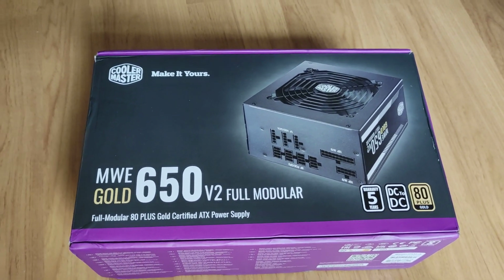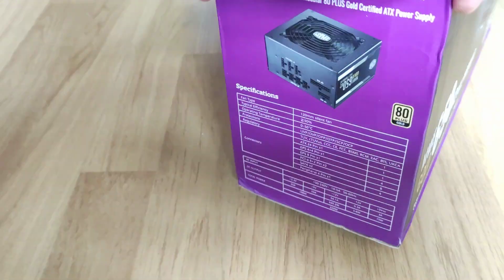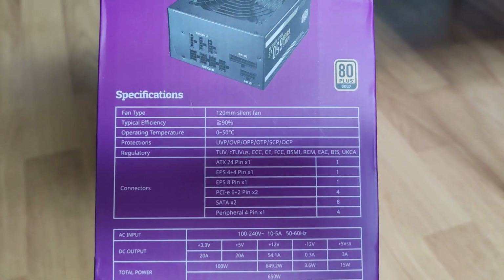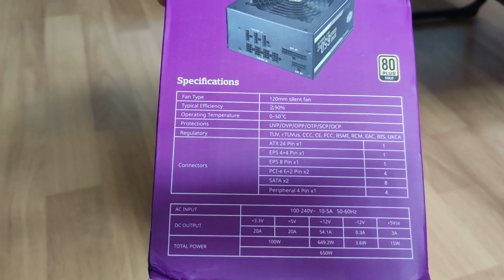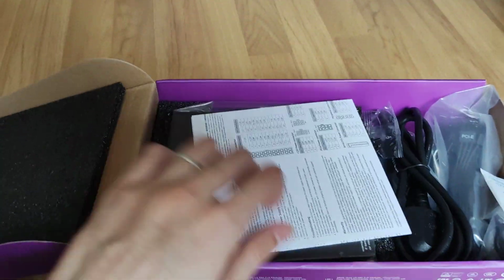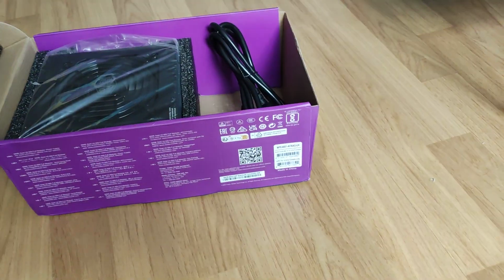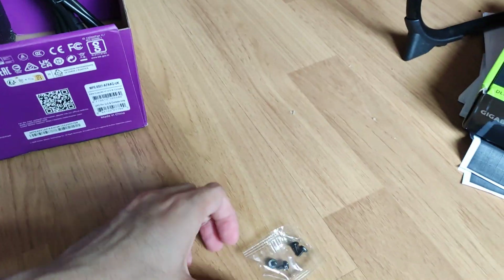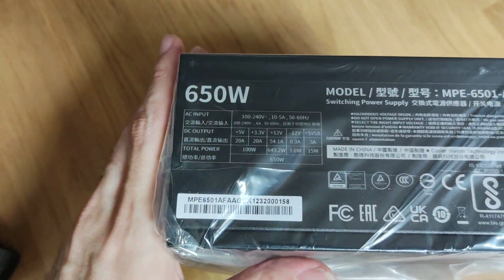UNBOXING: Cooler Master ATX Fully Modular Power Supply MWE 650 Gold V2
A quick unboxing Cooler Master ATX Power Supply MWE 650 Gold Fully Modular V2. It comes with 5 years of warranty and is now version 2. It costs RM400 new and is 80+ Gold rated.